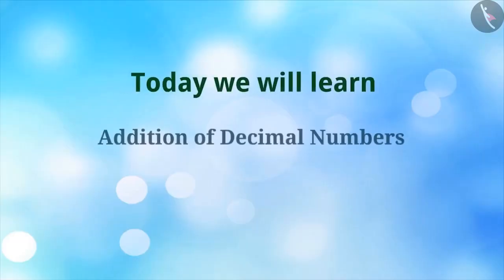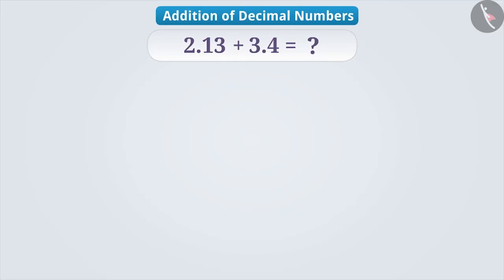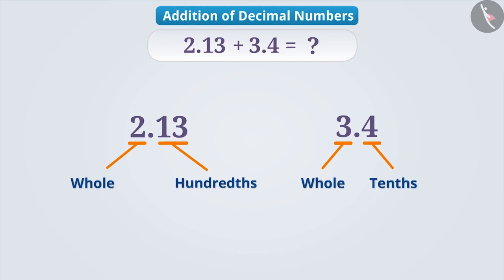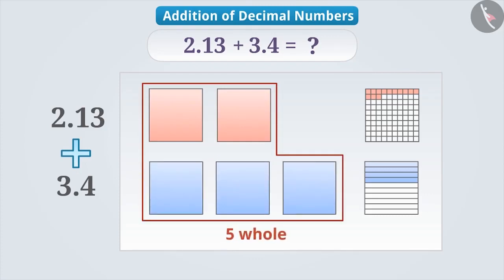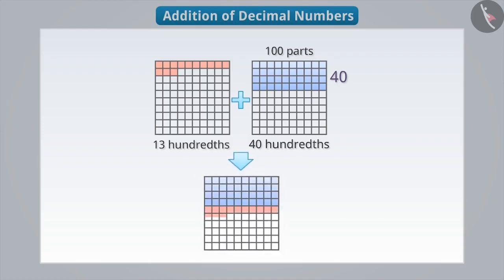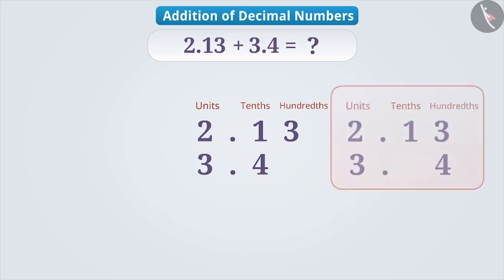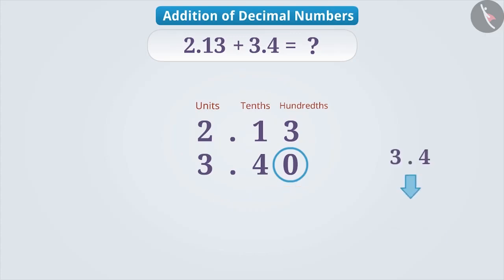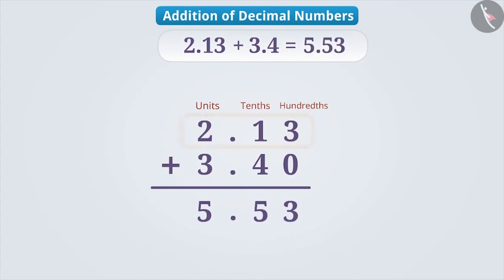Addition of decimal numbers